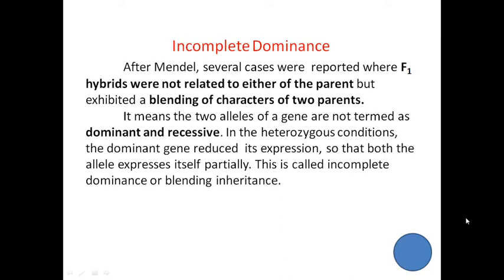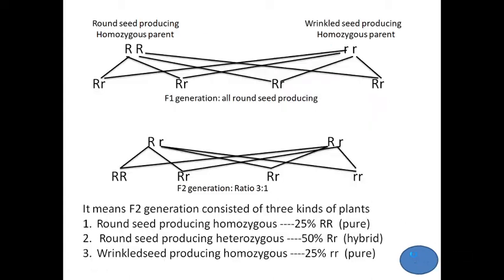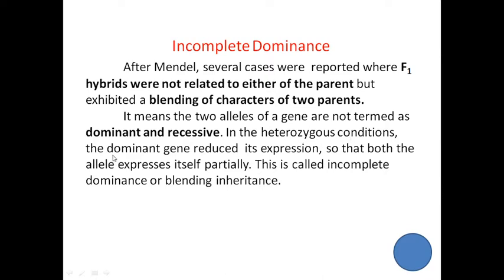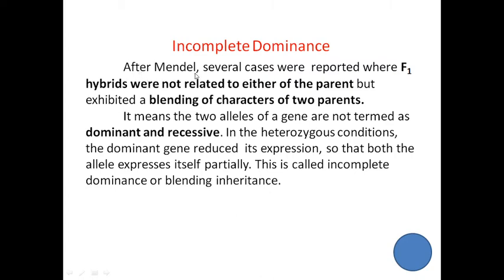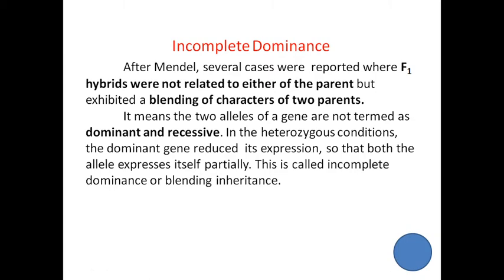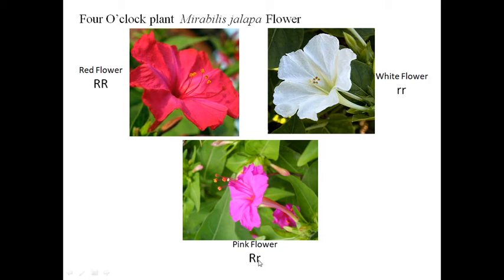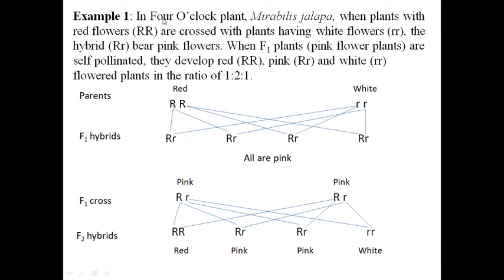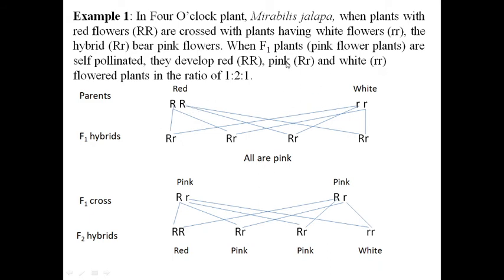Incomplete Dominance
Explanation of Incomplete dominance with an examples of flower colour in Mirabilis jalapa and feather colour in Andalusian fowl.